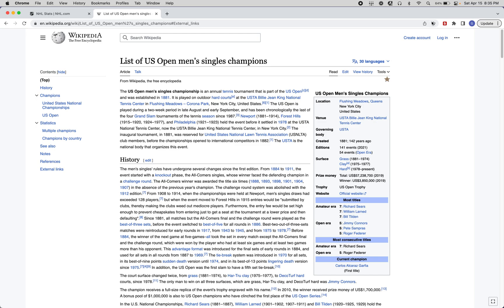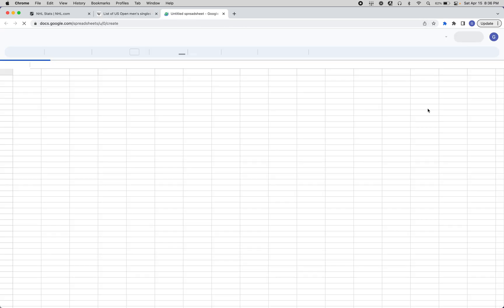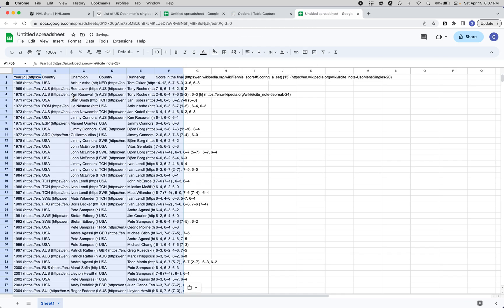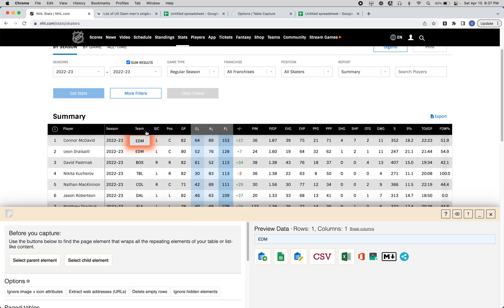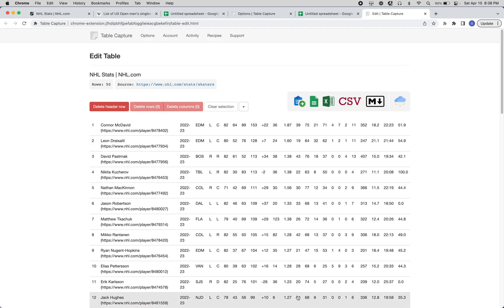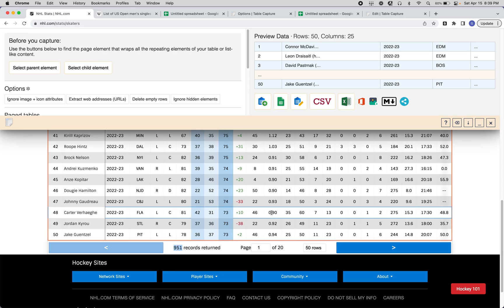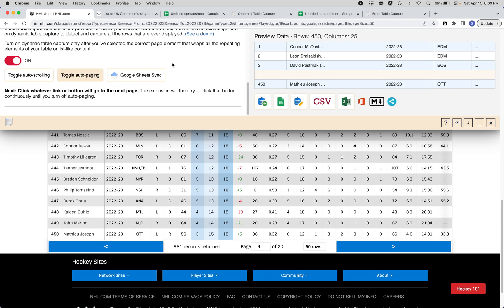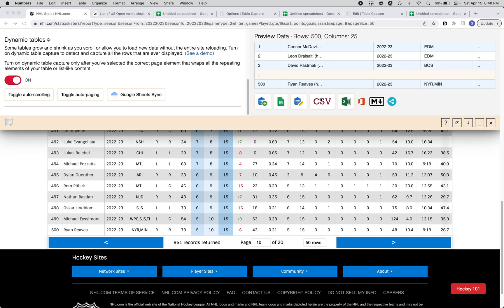Table Capture: 2023 Overview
An overview of the Table Capture browser extension that covers:
- The Popup Window
- Extraction Options
- The Workshop
- A Dynamic Multi-page DIV-based Table